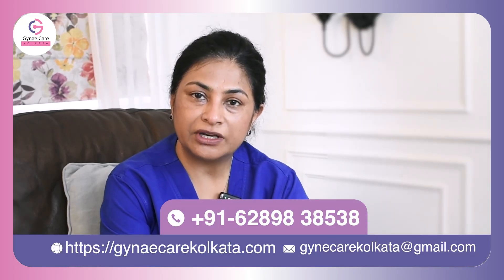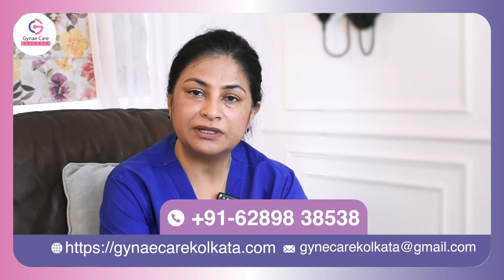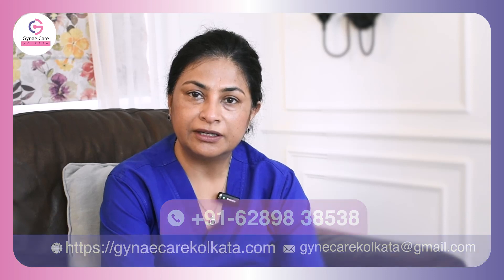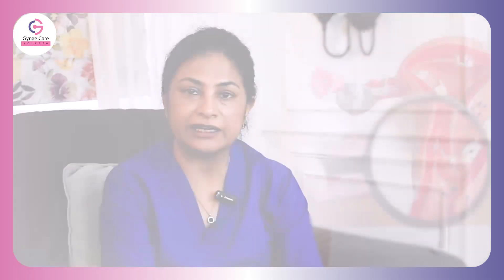Cervical Cancer: Pap Smear & HPV DNA Test Explained | Dr. Sujata Datta | Gynae Care Kolkata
Cervical cancer is one of the most preventable cancers in women — but only if detected early.
Regular screening can save lives, and knowing the right tests is the first step.

In this video, Dr. Sujata Datta, Consultant Obstetrics & Gynaecology at Gynae Care Kolkata, explains:
~What cervical cancer is and why it happens
~The role of the Pap Smear Test in early detection
~How HPV DNA testing provides accurate diagnosis
~Who should get tested and how often

Your health is in your hands — take preventive steps today.

For expert consultation:
📍 Gynae Care Kolkata